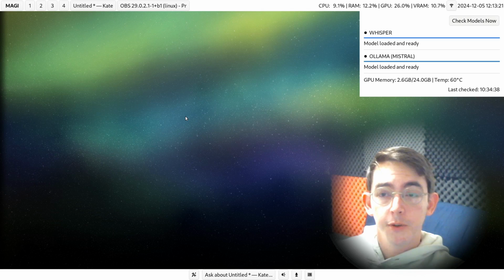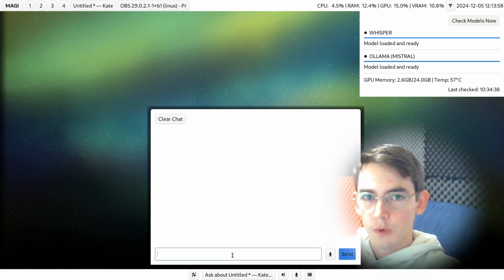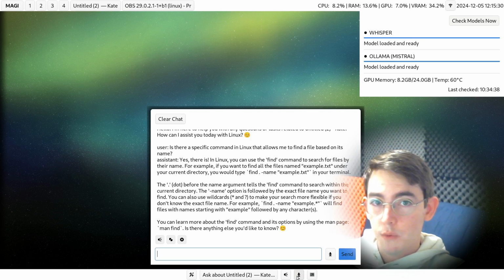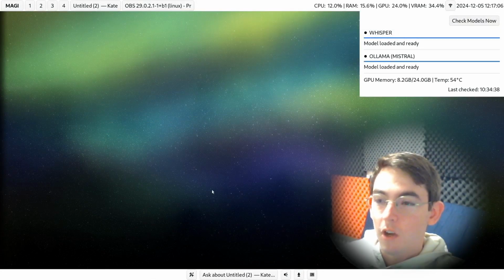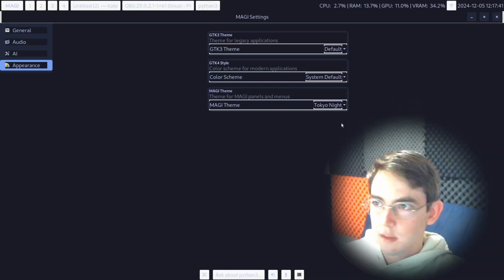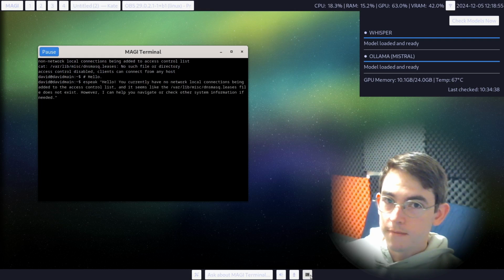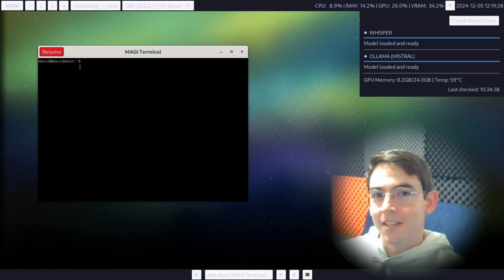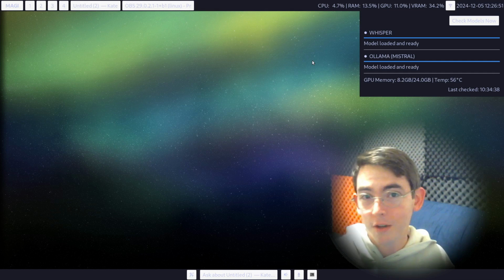AI Linux is Here!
Want to use an AI-powered Linux desktop? Well, that's what MAGI OS is for.
I'm looking for a job, hopefully one in Open Source! ke7oxh at gmail (is my email)